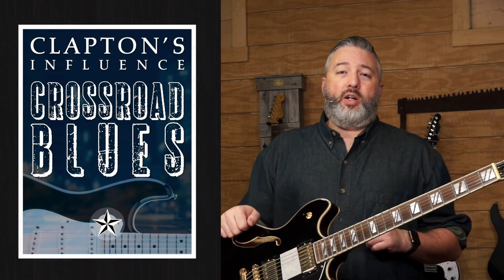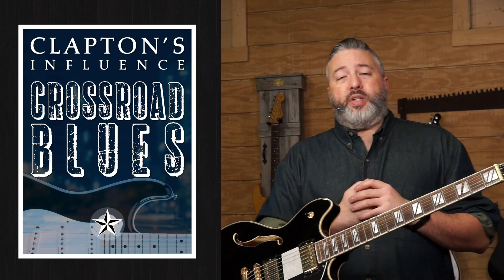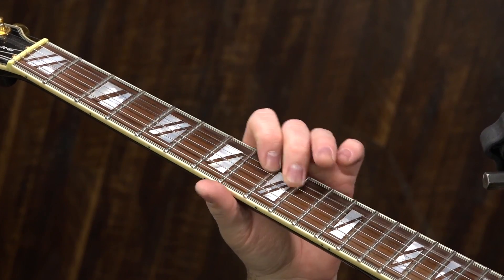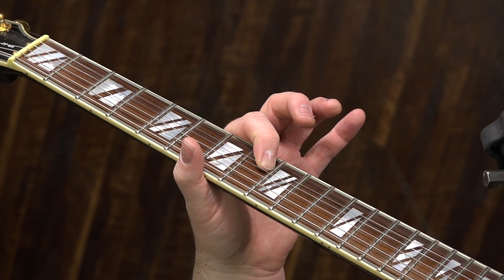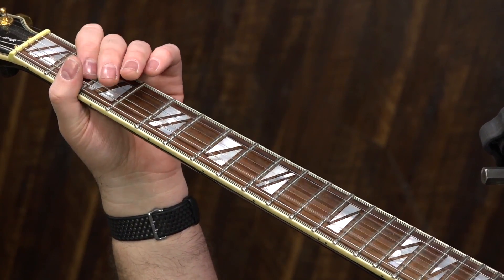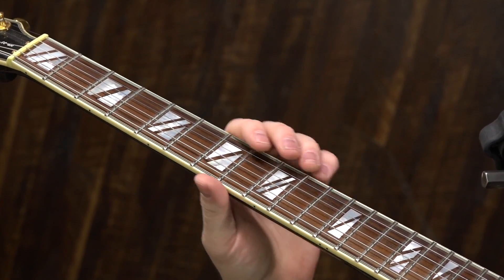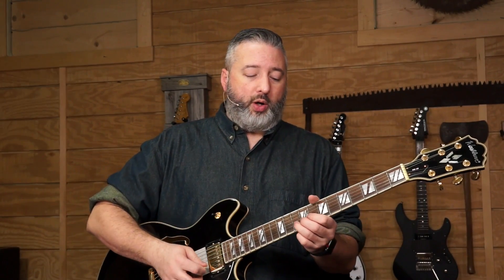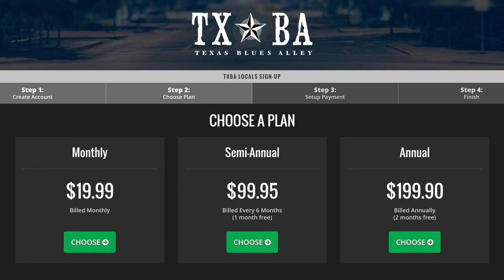A Simple Clapton Lick To Play Over The V Chord In Crossroads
This is a simple lick that fits well towards the end of a 12 bar progression. It's taken from a liver performance of the song **Crossroads** by Eric Clapton, and is part of the solo taught in the new course called Claptons's Influence: Crossroad Blues